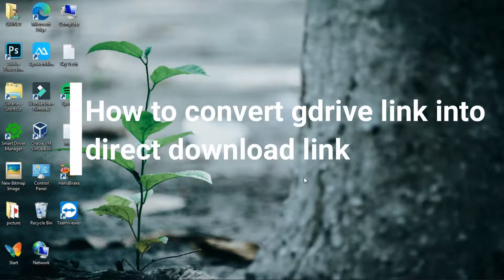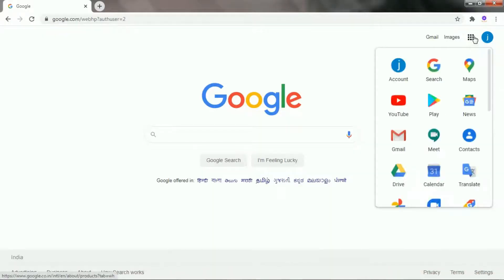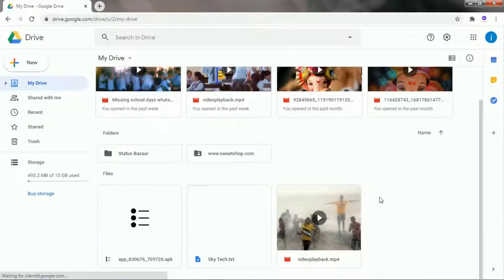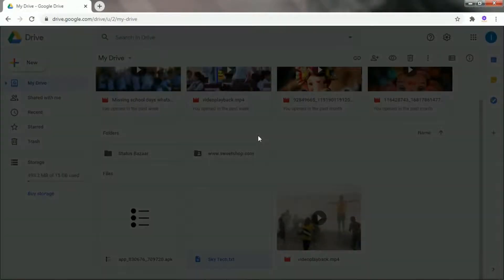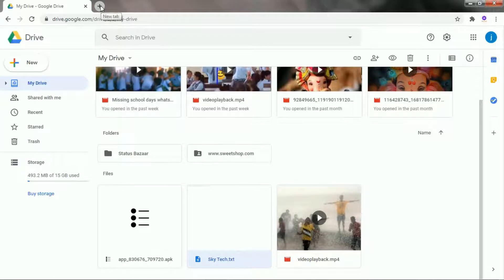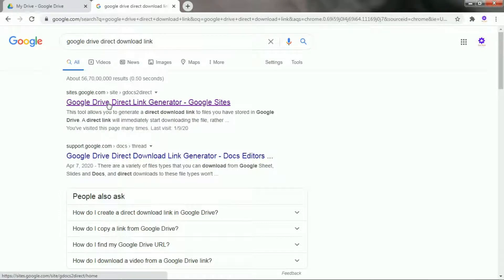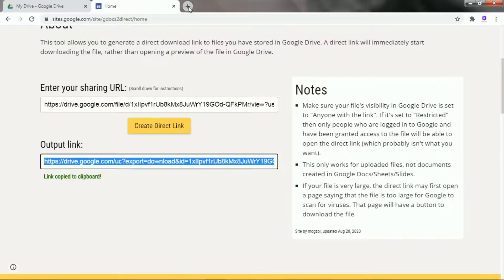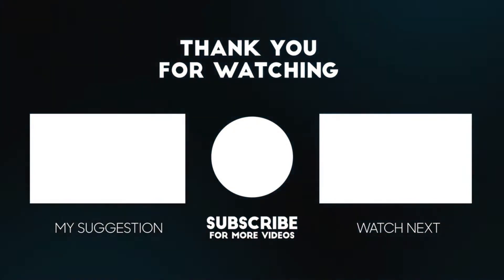How to Create Direct Download Link From Google Drive | Convert g drive share link into download link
In this video, I will show you how to convert the google drive shareable link to the direct download link without wasting your time in the manual conversion.
This is a new method the direct download link generates within a seconds.